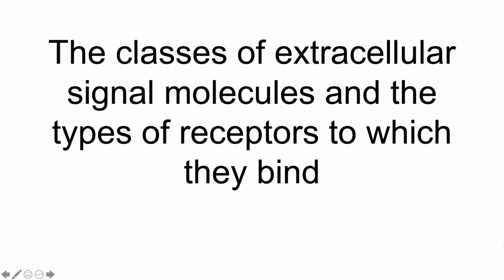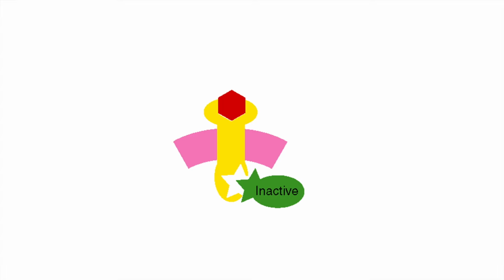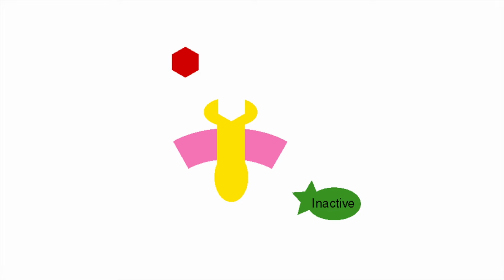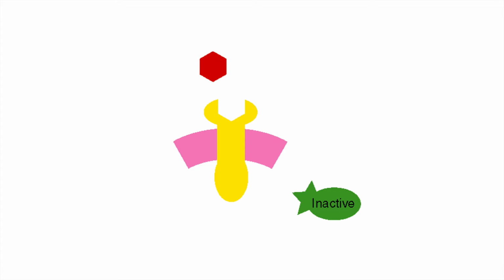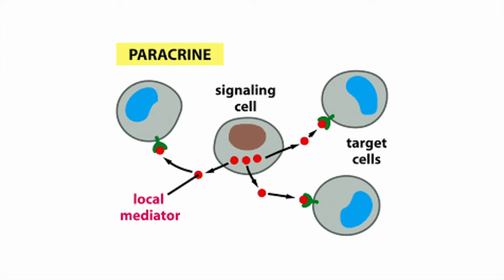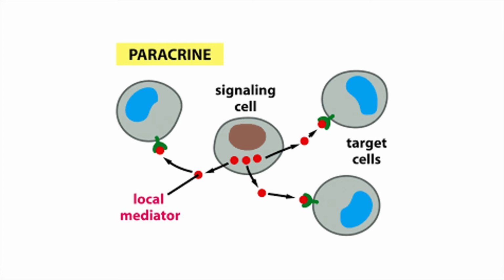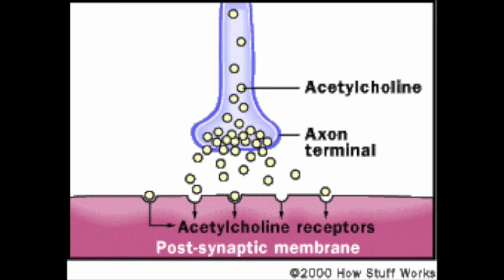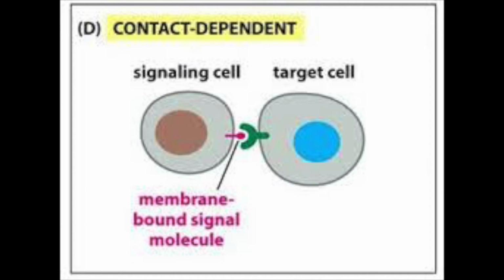Extracellular Signal Molecules and their Receptors (BIOS 041)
This video goes through the different types of extracellular signaling and signal molecules and examples of each of these.